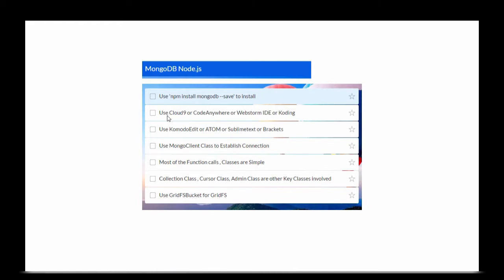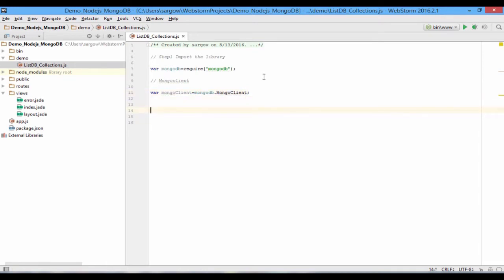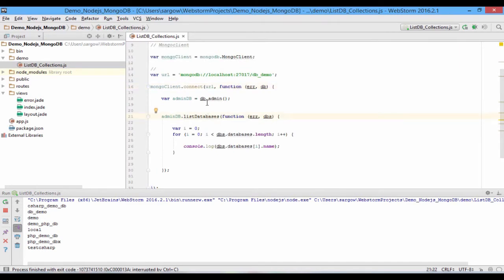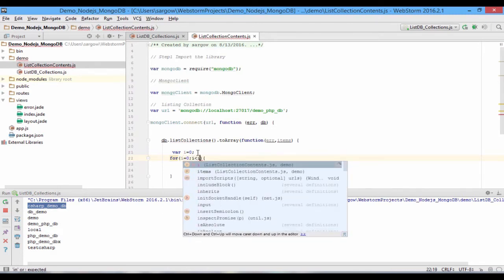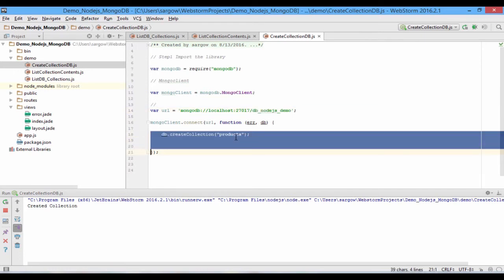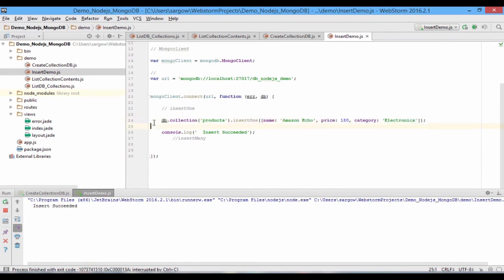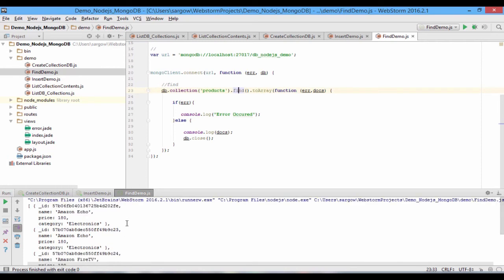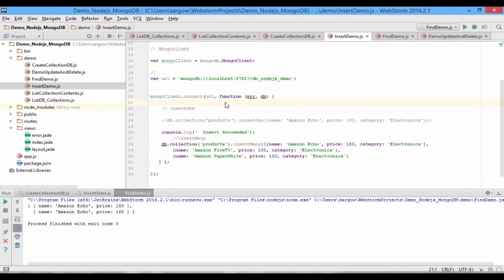MongoDB Tutorial 60 : MongoDB NodeJS Part 1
In this  video of Quordnet Academy for the series MongoDB tutorial for Beginners MongoDB NodeJS have been discussed.

Who this course is for:
Developers
IT Professionals
DB Professionals
5.If you want to get us on TUMBLR please then click on the link given below
6.Do join our OFFICIAL Telegram for notes of different things
7.For get job update regularly both private and government do join this telegram channel